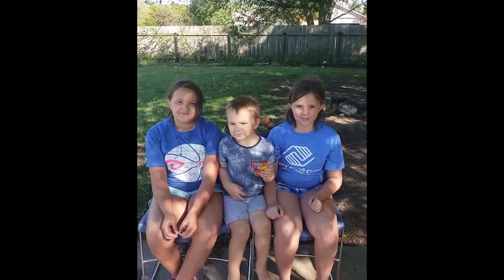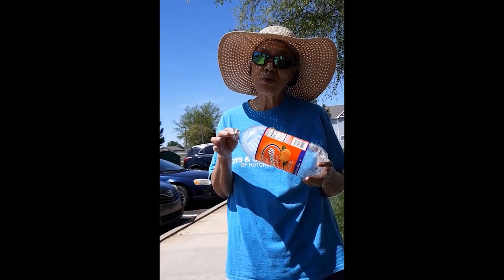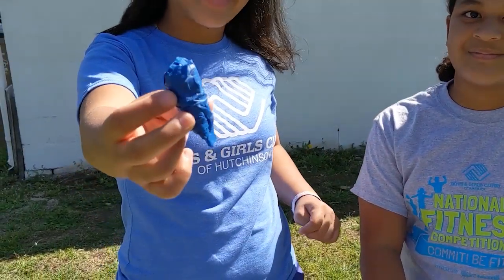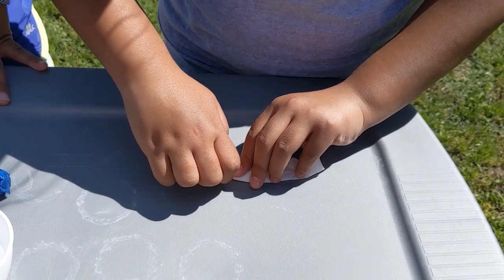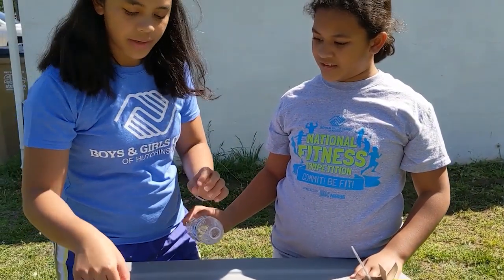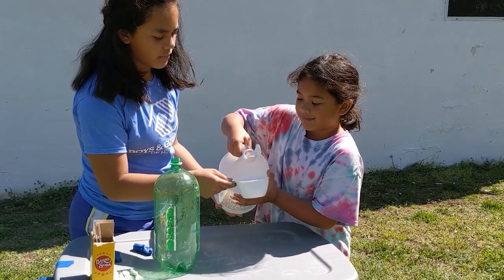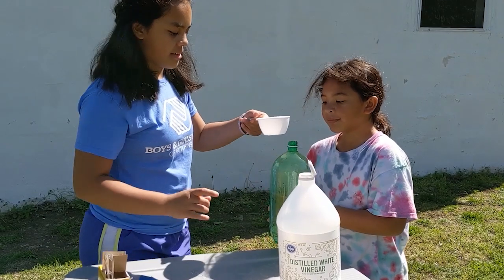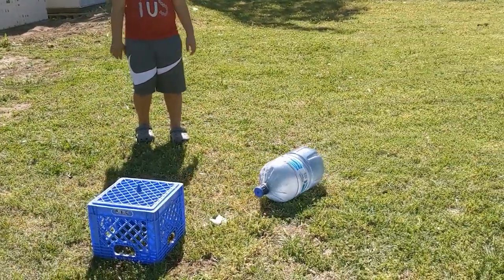Club At Home: May 8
It’s STEM Friday and we are heading into the weekend with a bang! Head outside with us as we make pop bottle rockets. You’ll need vinegar, paper towels, baking soda, a thick tape, and an empty bottle.